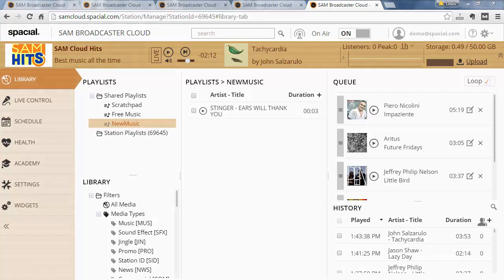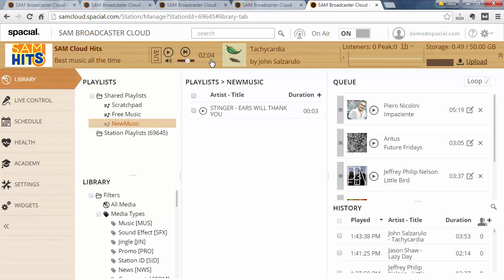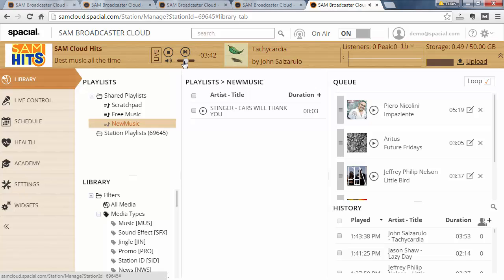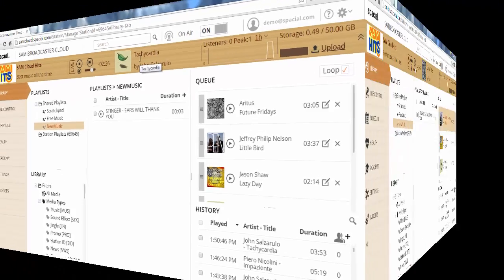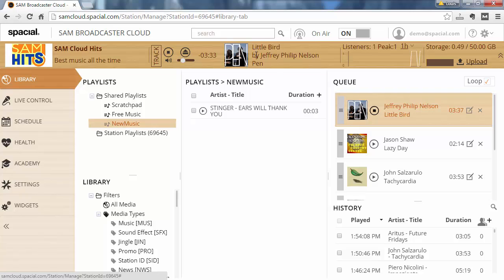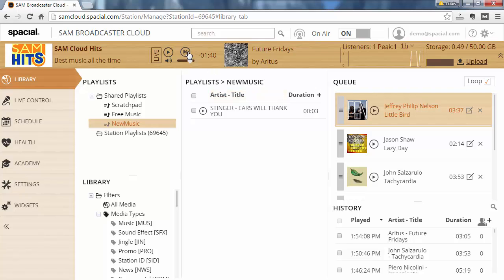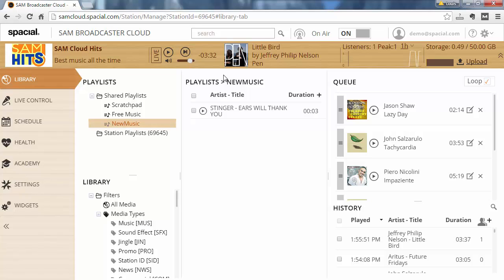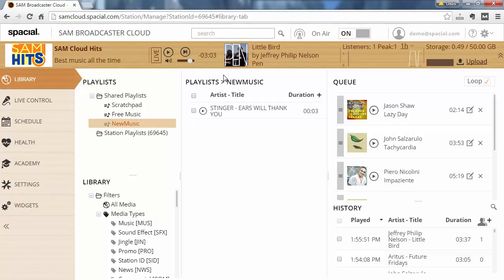SAM Broadcaster Cloud: Using Preview Player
Learn to preview your live stream or any track using preview player.